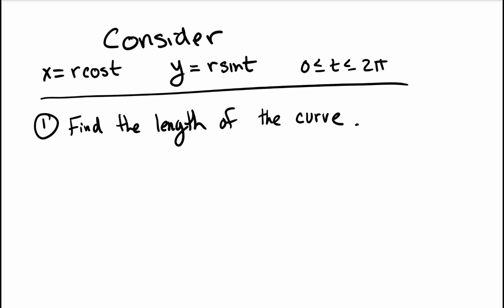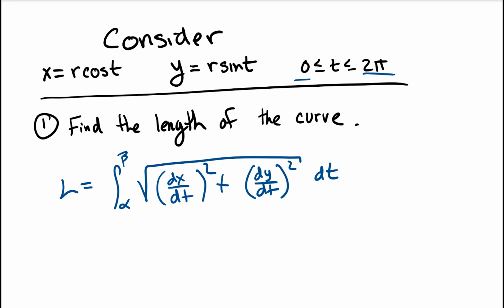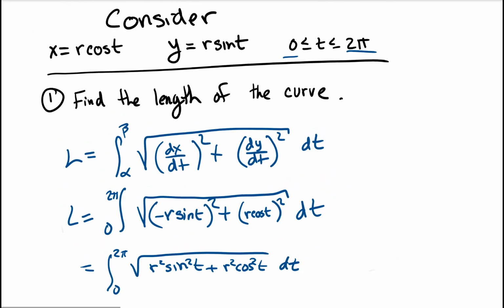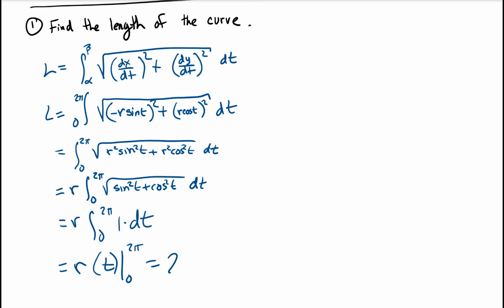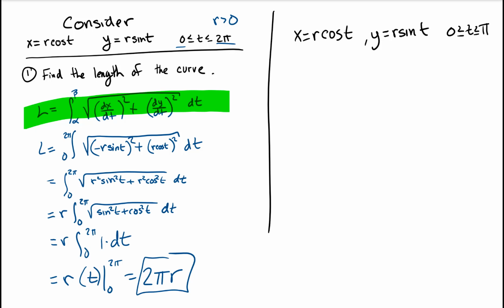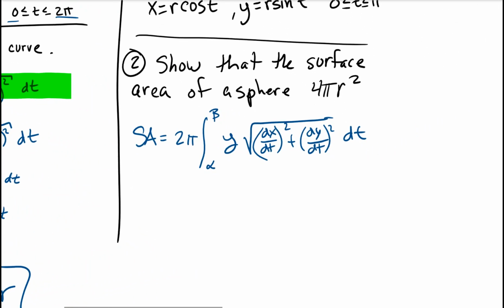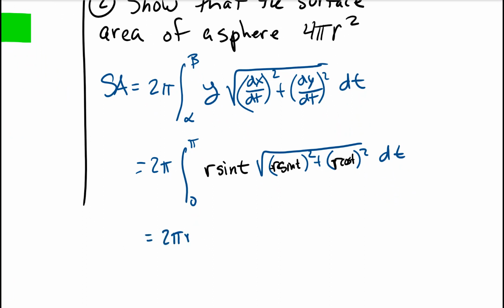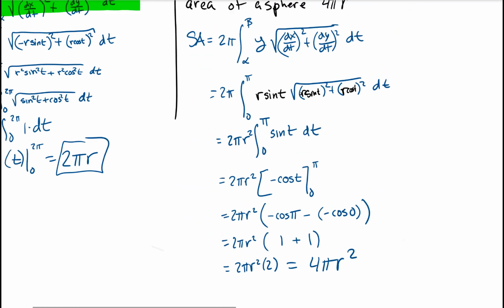Math 31: 10.2 Calculus Parametric 4 Arc length and Surface Area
Have zero memory of making this video.